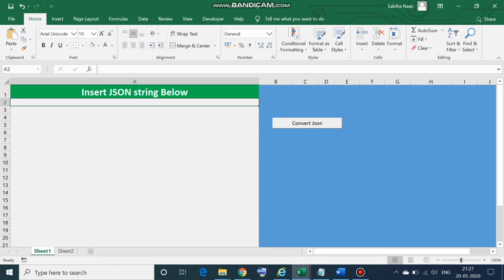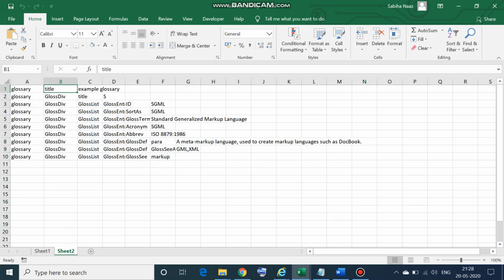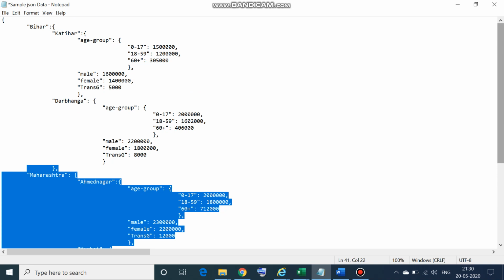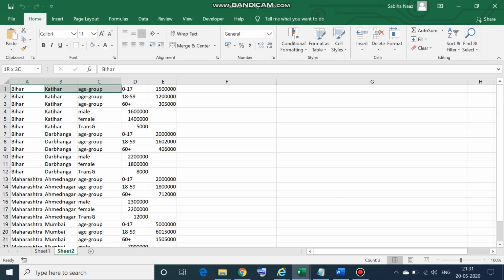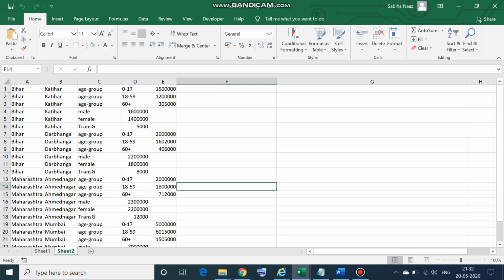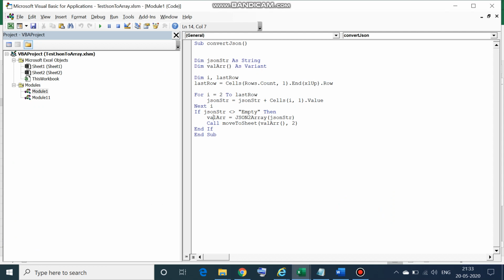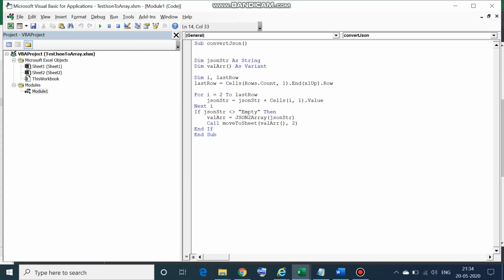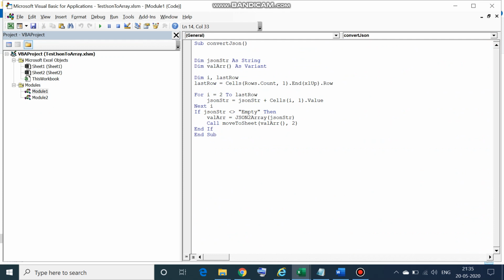Parse JSON string into 2D array in excel VBA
This video explains a pretty simple and neat way of parsing complex JSON string into a 2D array with the help of a function  JSON2Array. The .bas file for this function could be found at my GitHub repo: